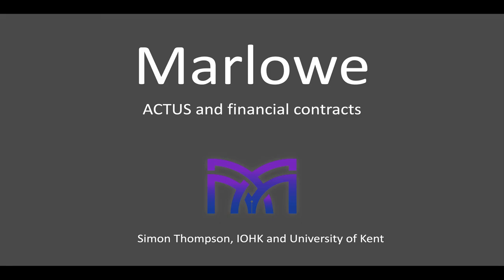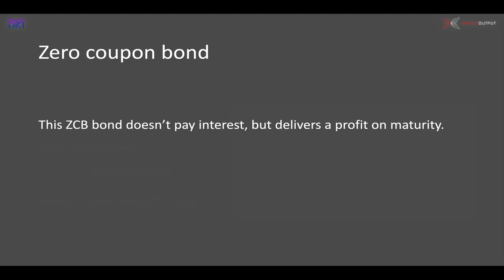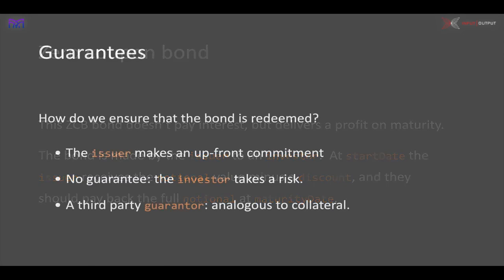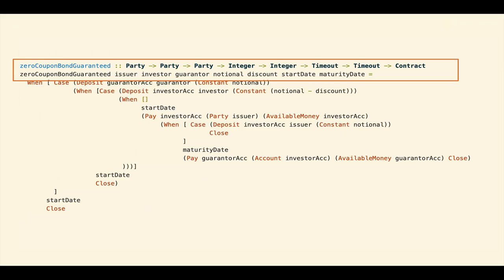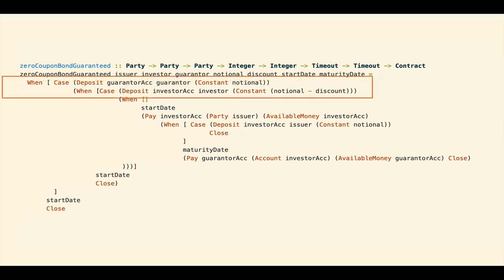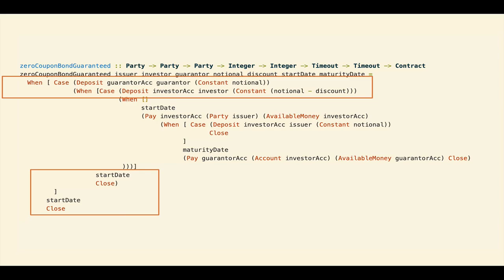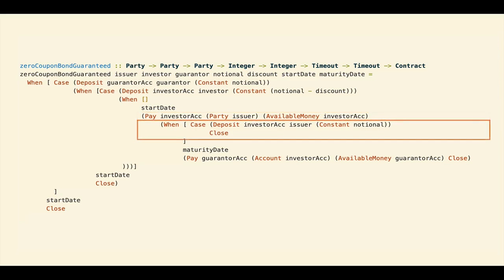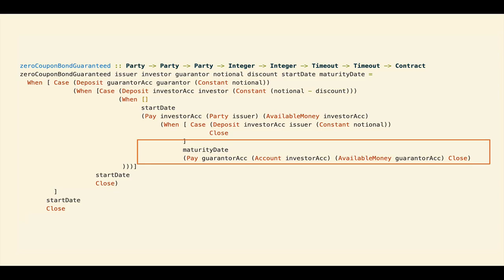Marlowe 9 ACTUS and financial contracts - by Simon Thompson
Marlowe 9 ACTUS and financial contracts - by Simon Thompson. With corrected English captions and subtitles translated into Spanish and French.